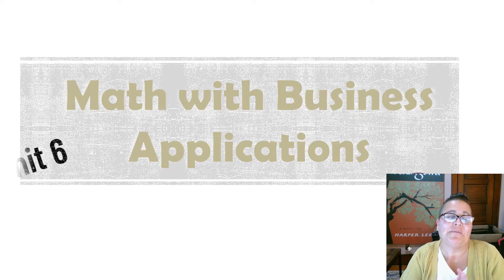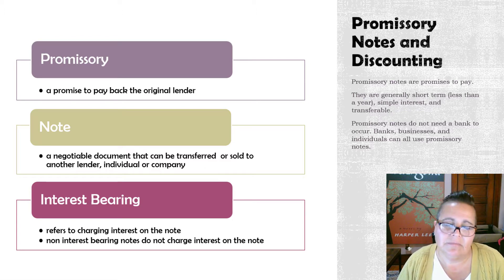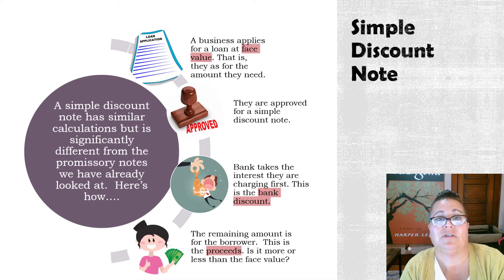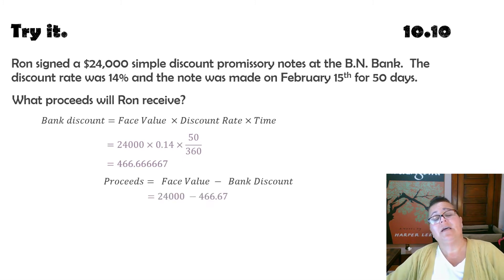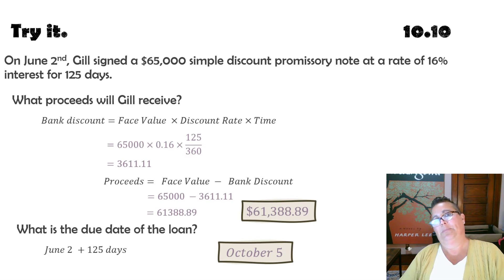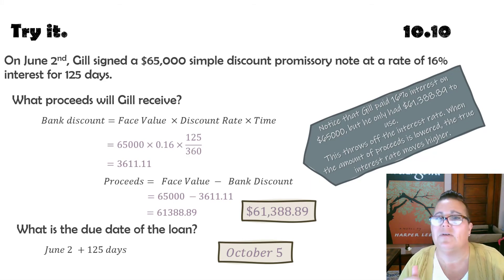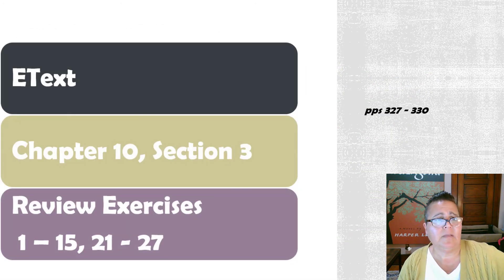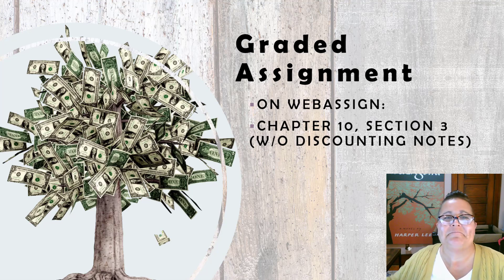Simple Interest and Notes: Promissory Notes and Effective Interest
This presentation covers material from Chapter 10 Section 3 in your eText.This includes promisorry notes, bank discount, proceeds and effective interest rates.